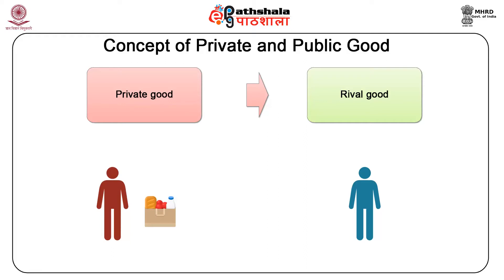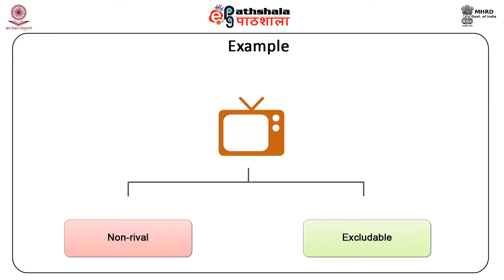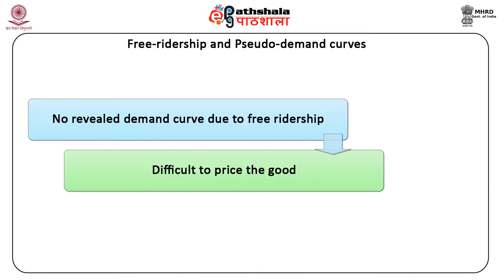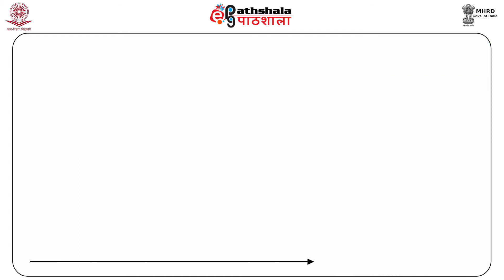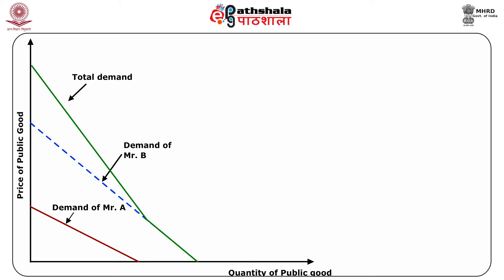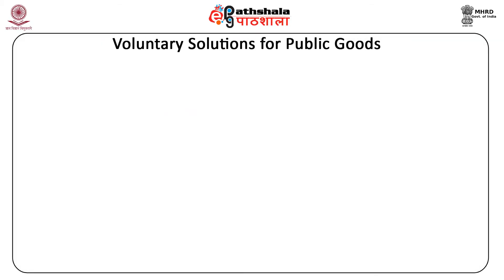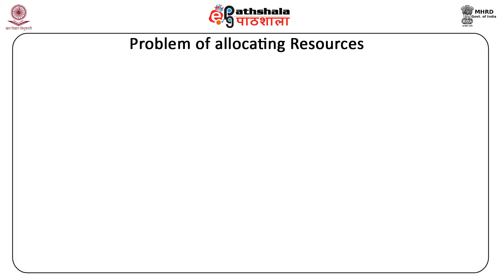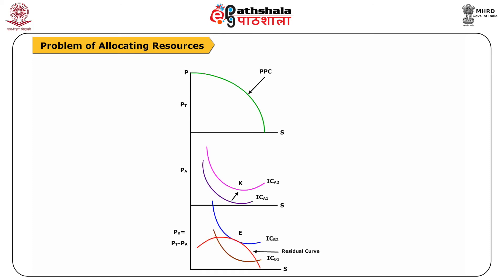Economics P-07 M-12. Allocation of Resources: private and public mechanisms